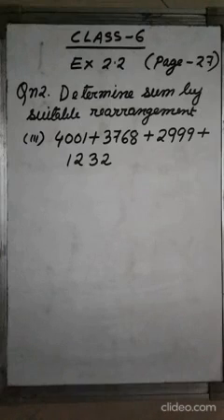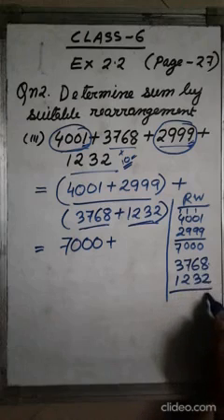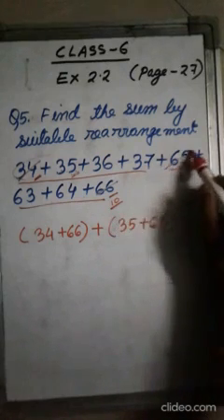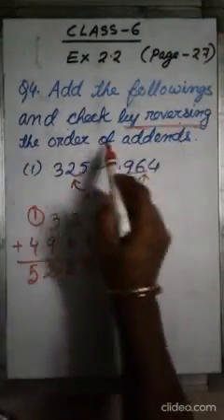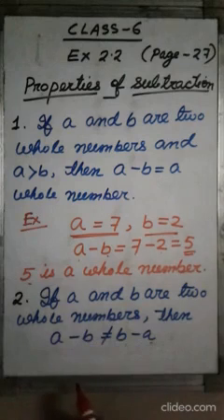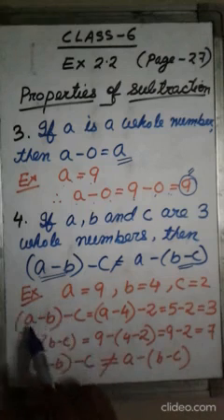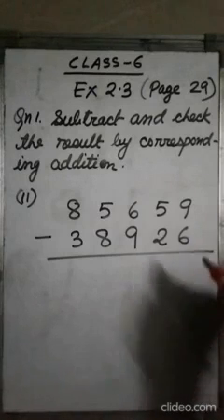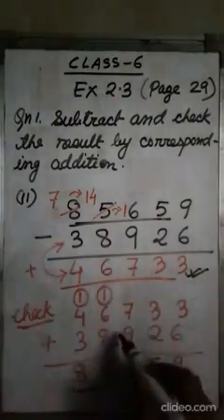Class 6A&C Chapter 2 Whole Numbers